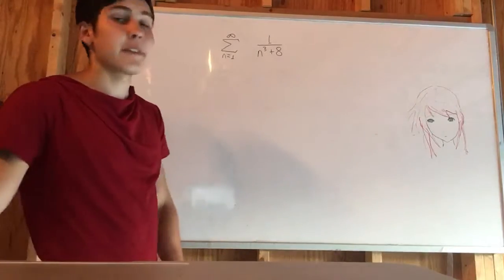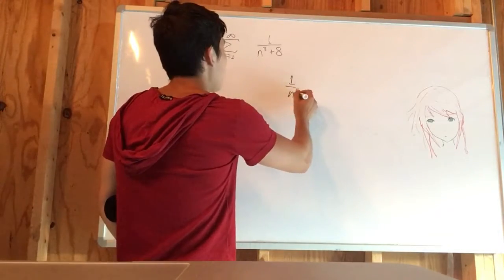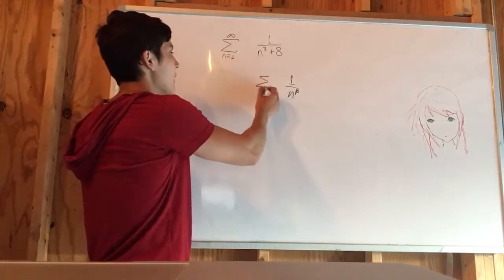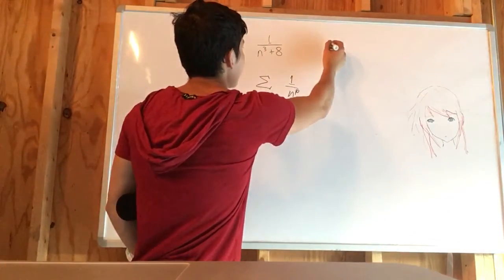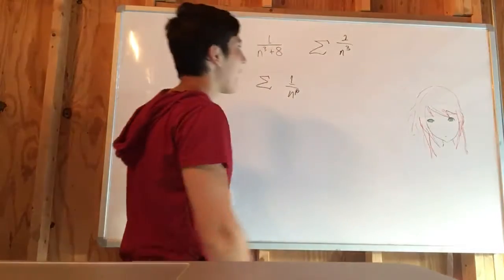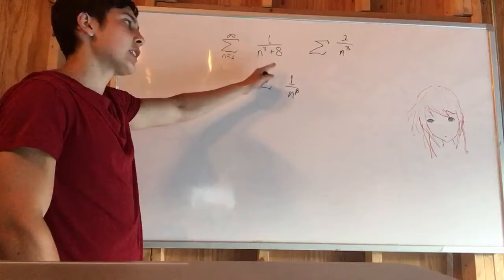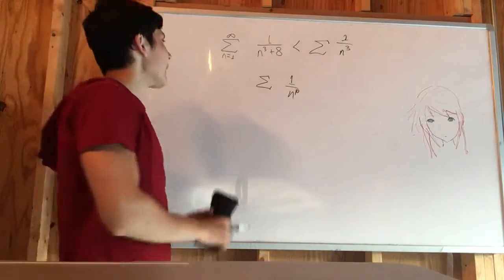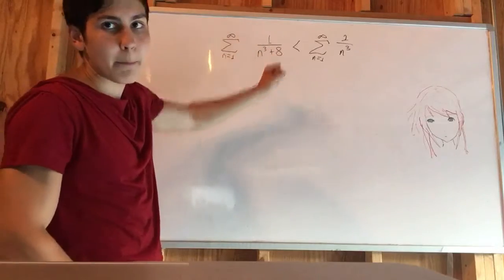Σ1/(n³+8) from 1 to ∞